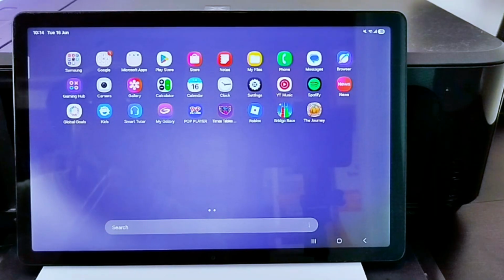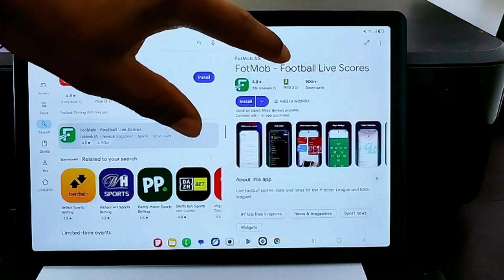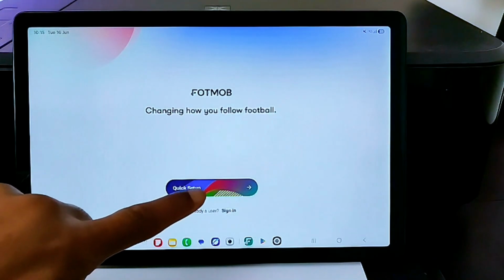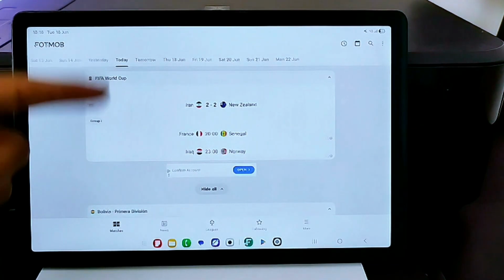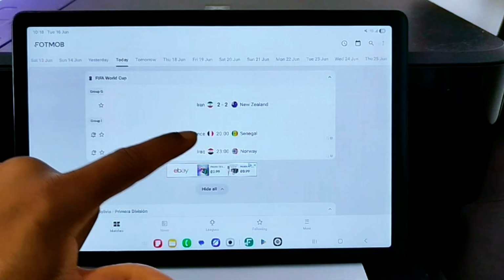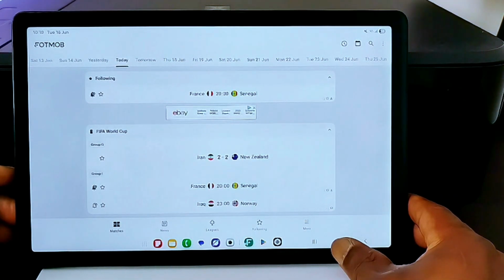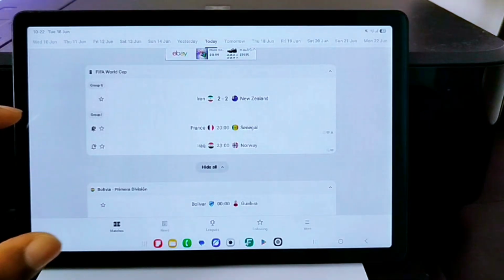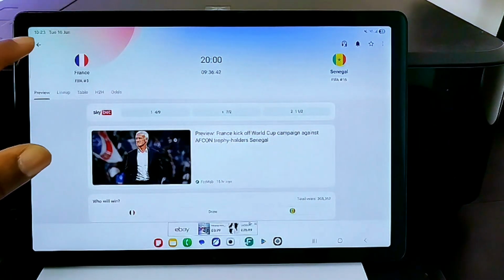How to Use FotMob: Football & World Cup 2026 Setup, Live Activities & Tutorial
In this video, I'll show you how to set up the FotMob app for the FIFA World Cup 2026, including Live Activities, score notifications, and following your favorite clubs. These steps work for any league or tournament year-round – Premier League, Champions League, and more.

My storefront on ebay